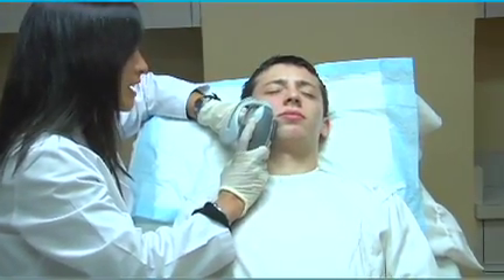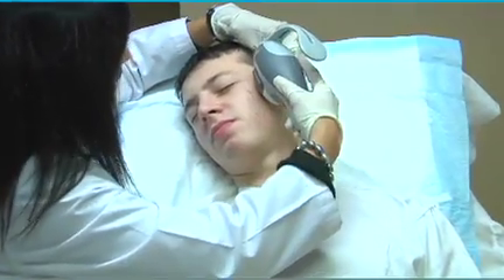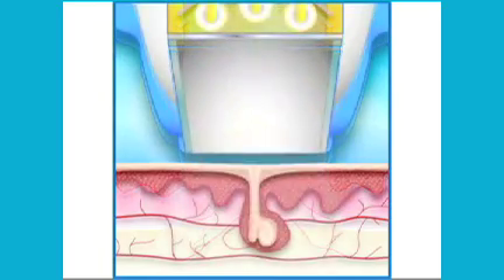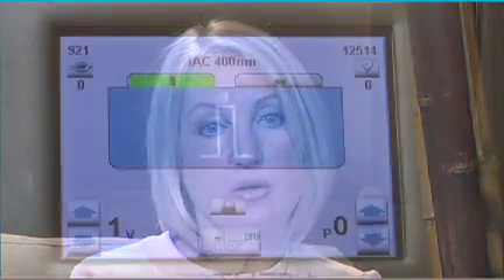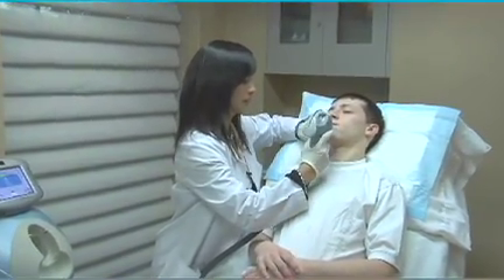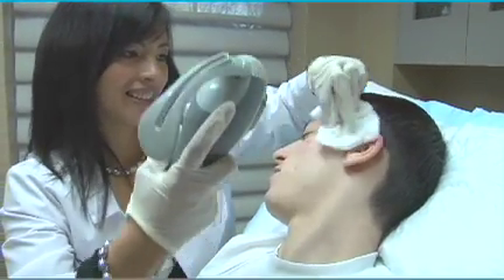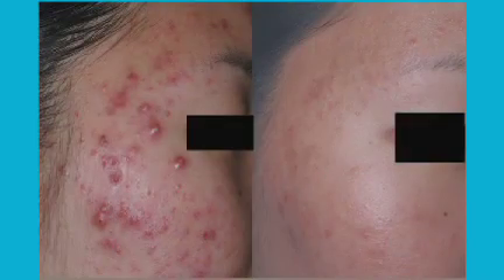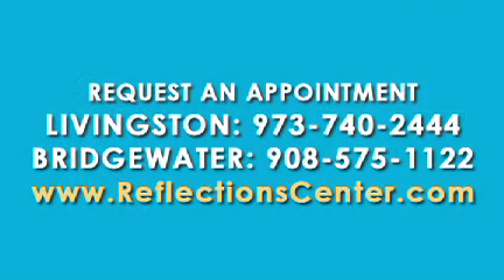Laser Acne Treatment with the Isolaz Laser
Mitchell Chasin, M.D discusses the Isolaz laser technology used in treating acne at Reflections Center in New Jersey, NJ. to learn more.